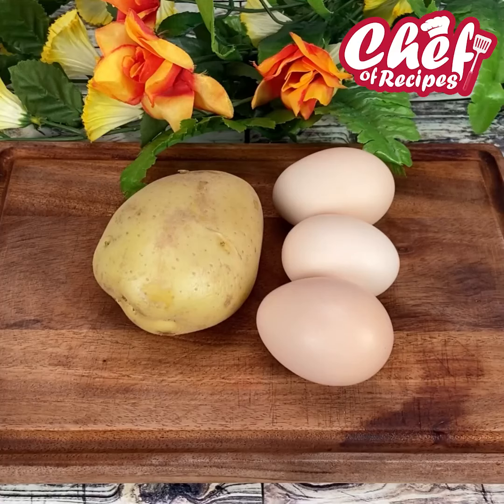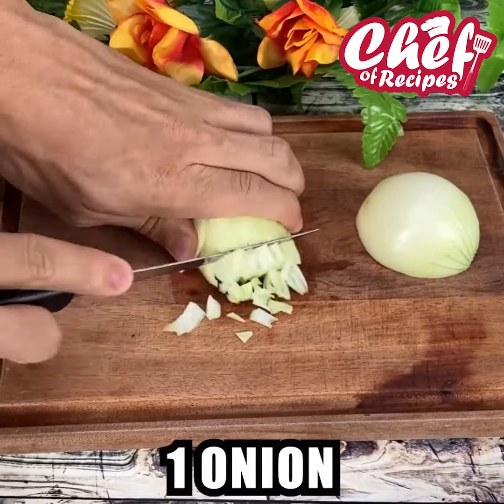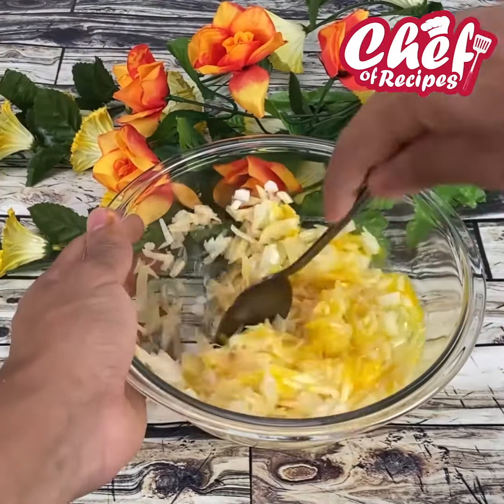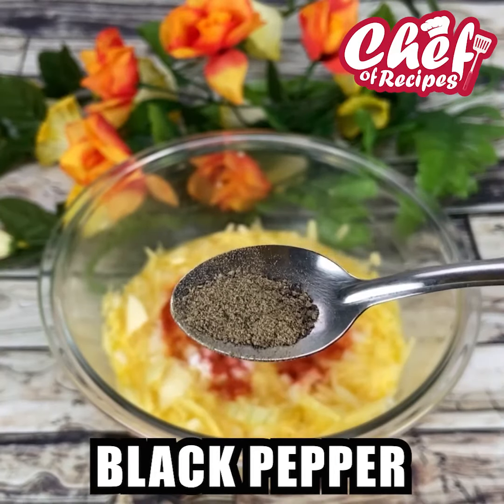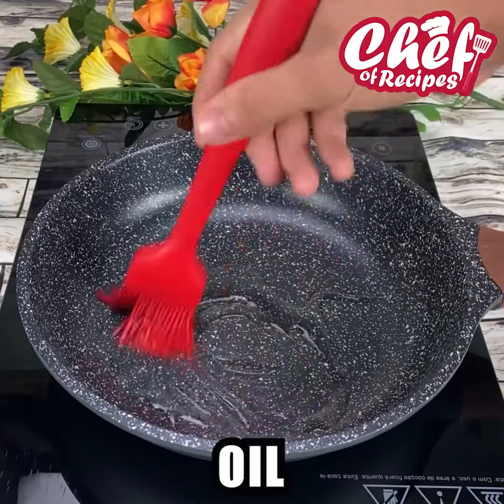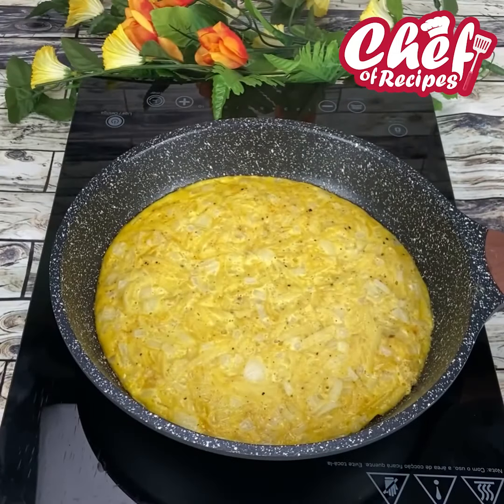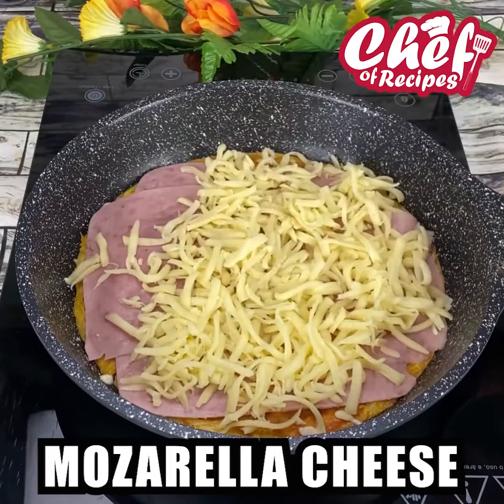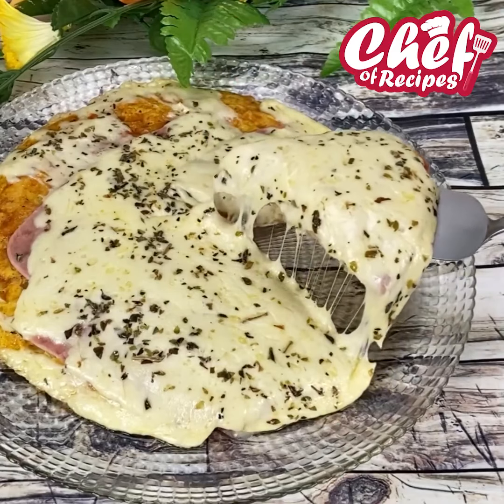If you have a Potato and Eggs in your House, Make this Easy and Delicious Recipe!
In this informative video titled "If you have a Potato and Eggs in your House, Make this Easy and Delicious Recipe!", we bring you a delectable recipe that is both simple and mouthwatering. Follow along as our expert chef demonstrates the step-by-step process to create this delectable dish using common ingredients found in your pantry. Whether you're a novice cook or a seasoned chef, this recipe is bound to impress your taste buds. Don't miss out on this easy-to-follow tutorial!
Thanks

Your Quaris:
meals everyone should know how to cook, most viewed recipes on youtube,
potato recipes,what to cook when there is nothing at home,simple and tasty chicken recipes,best and easy cake recipe,fun and easy things to bake,
share my most popular breakfast recipes,new delicious recipes,